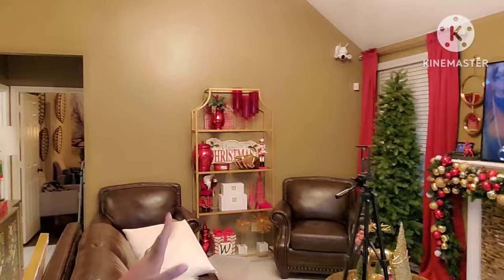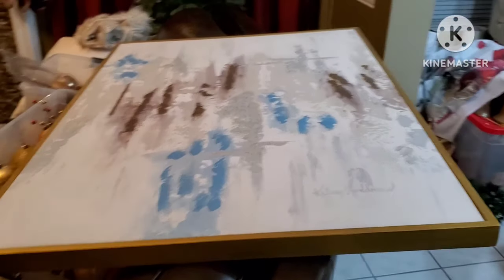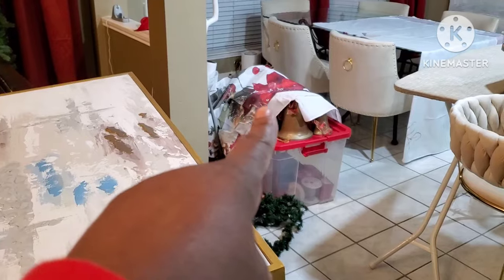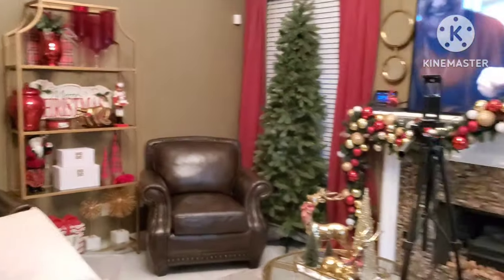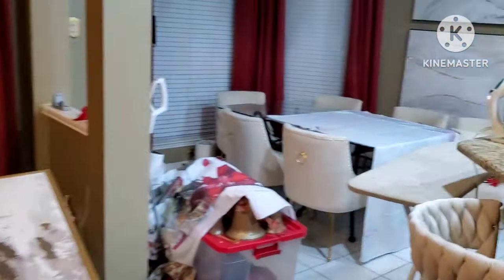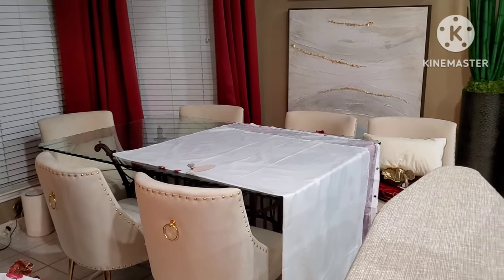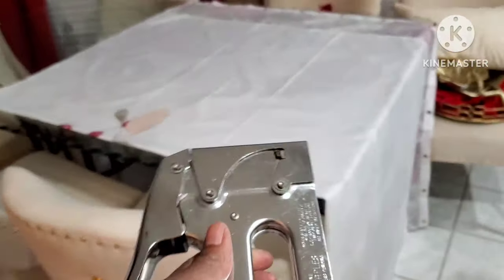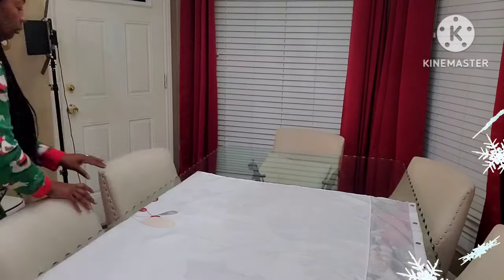New|DIY SHOWER CURTAIN Wall Art(under$10)|HOW TO MAKE DIY WALL ART FOR CHRISTMAS |CHEAP & EASY ART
Hey Bestfriend, I was looking for an  inexpensive wall art for my familyroom for Christmas, but I was able to find one that was reasonably price. so I made my own.